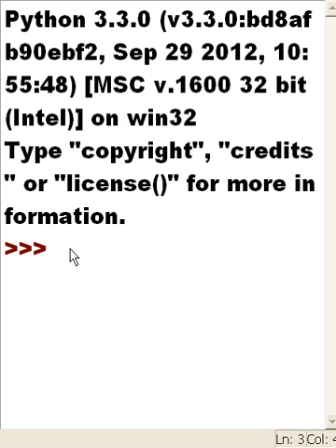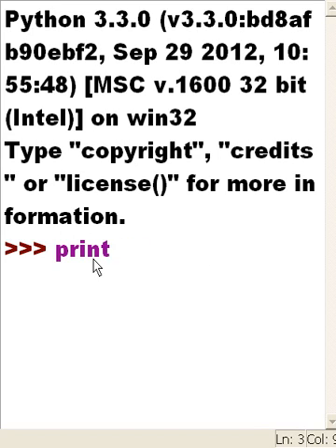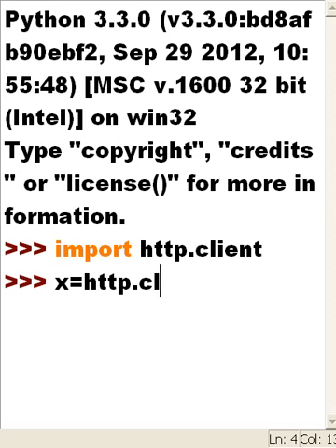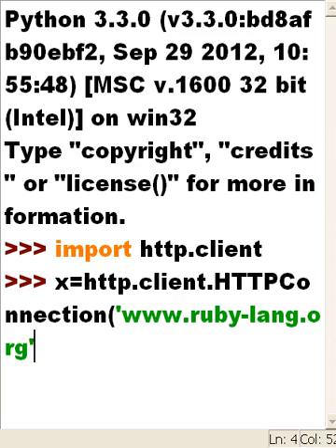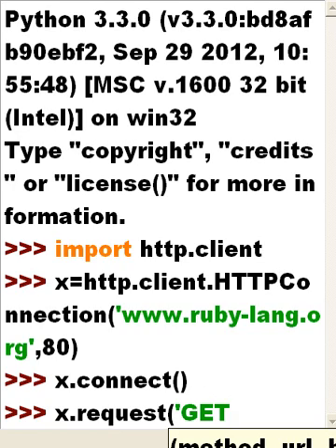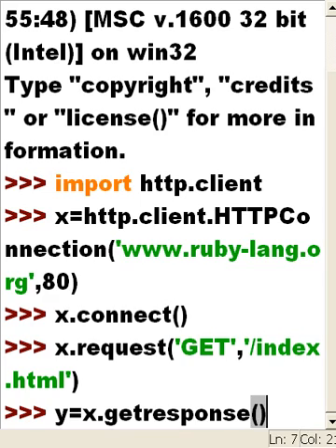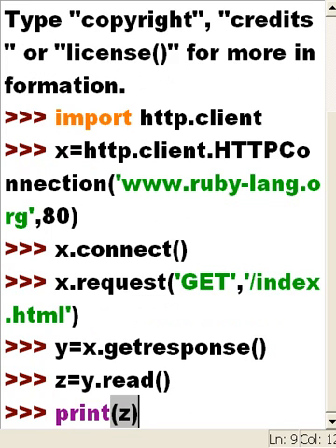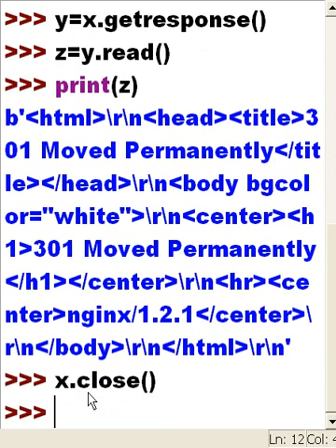Python http.client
I connect to a website and get their /index.html page